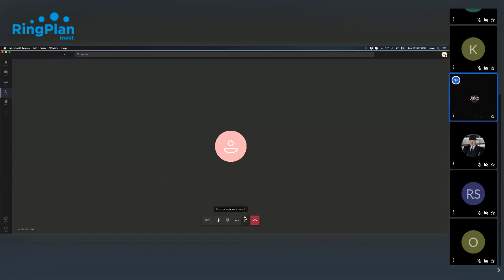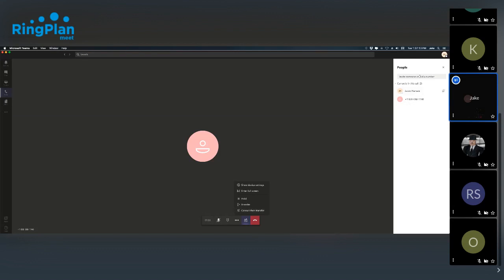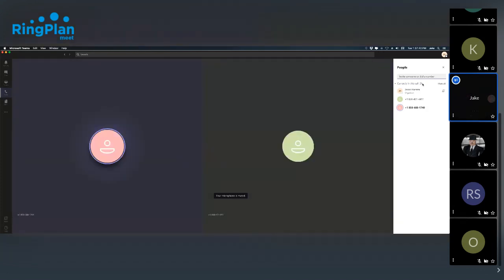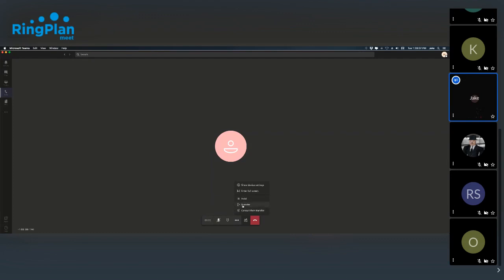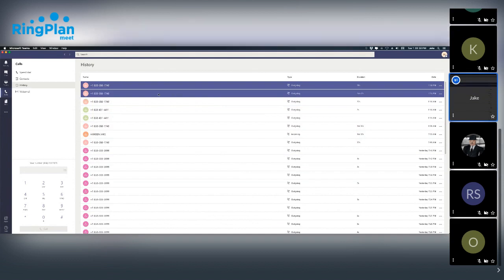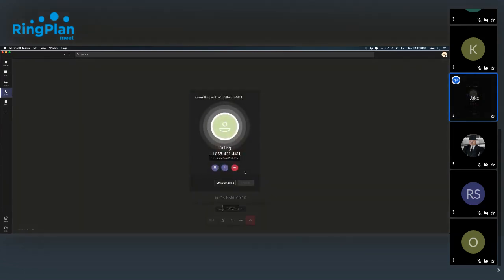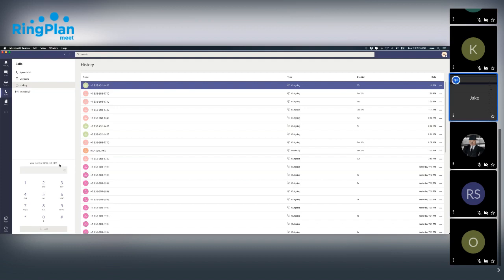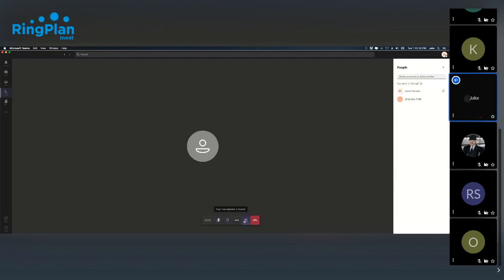RingPlan and MS Teams Integration - See How RingPlan Integrates | RingPlan Knowledge Base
See how you can take advantage of Microsoft Teams to make phone calls. RingPlan Phone System integrates with MS Teams. Learn how to make and receive calls, and how to transfer calls using Microsoft Teams.

Add a desktop phone widget to your M.S. Teams instance to make and receive phone calls.